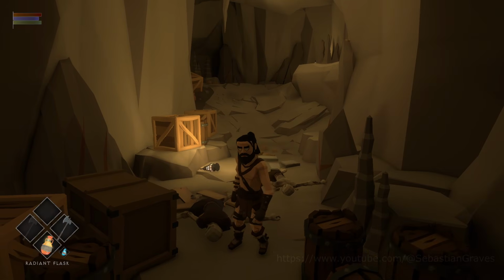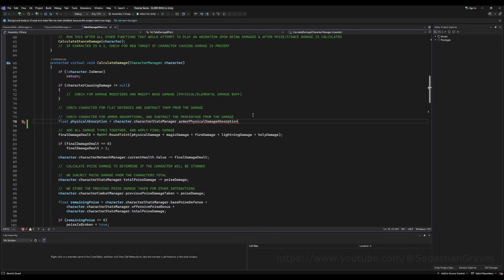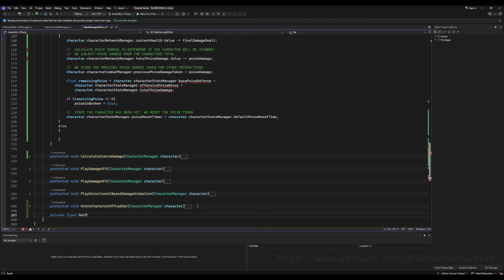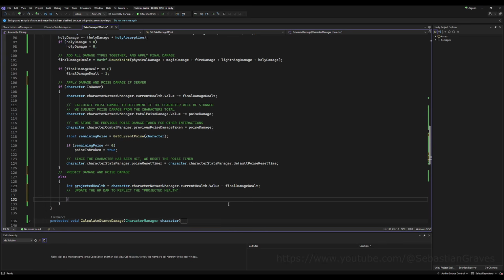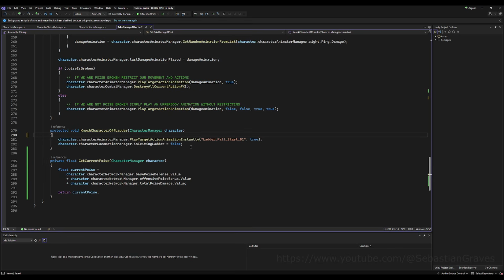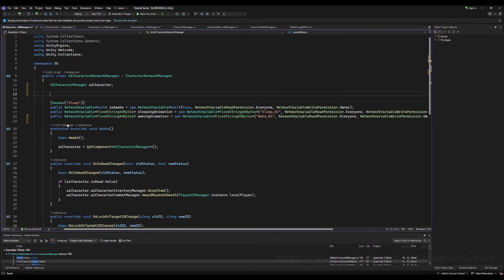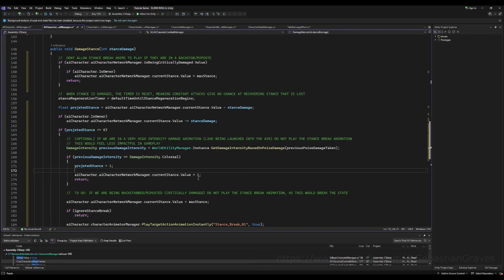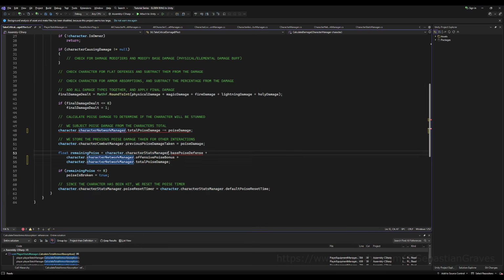Create ELDEN RING in Unity ► EP. 171 Client Prediction (Pt. 1)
In this video we begin work on our damage character client prediction logic. Upon completion, as a client connected to a host, you will be able to damage characters in the hosts world with no delay between the time of damage and the effect/animations being displayed.